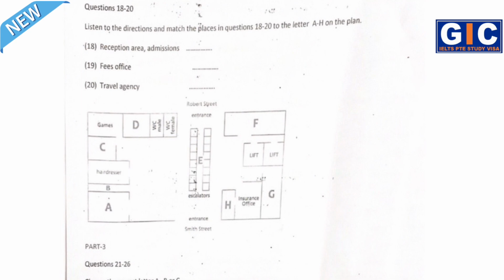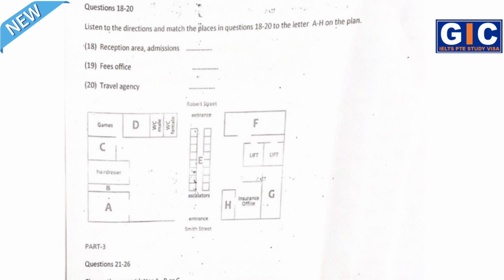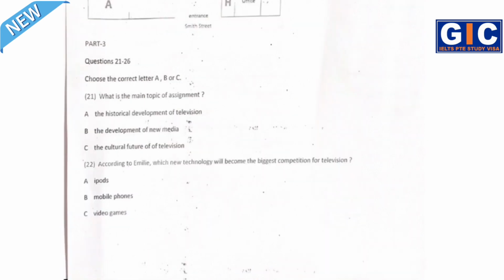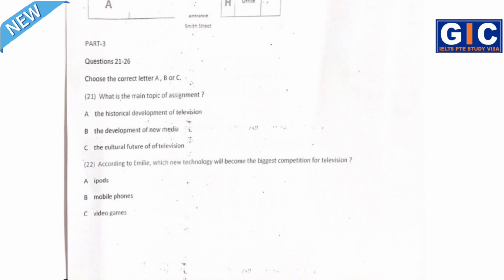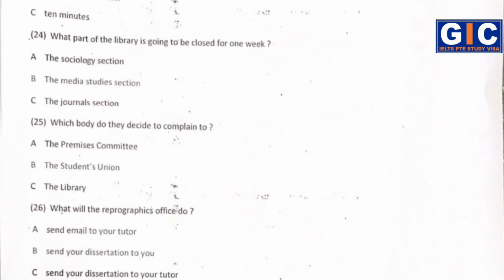The Handout Covers Ielts listening Test 2024